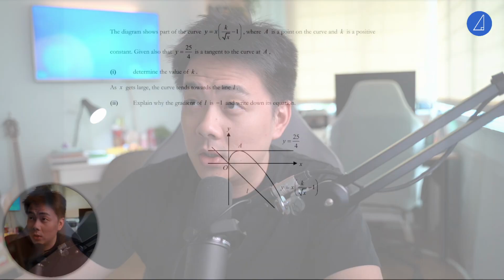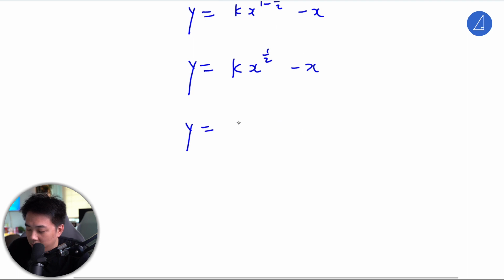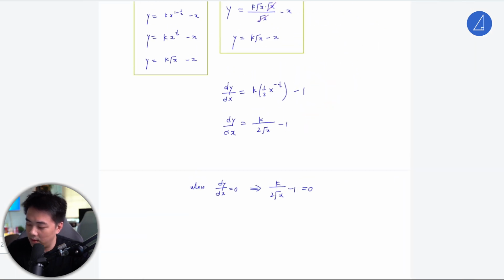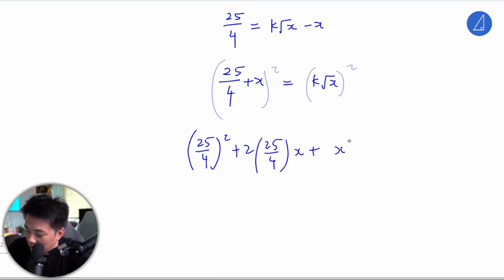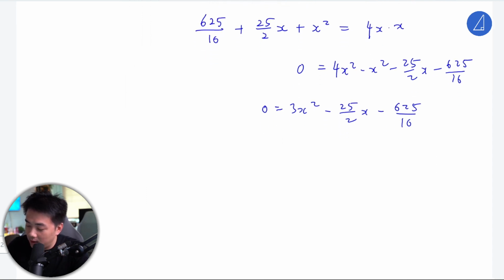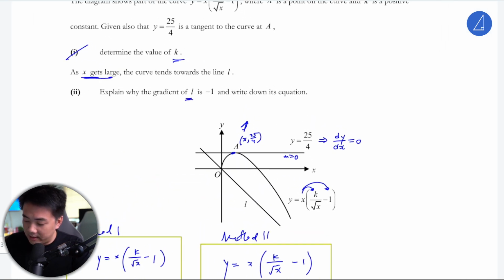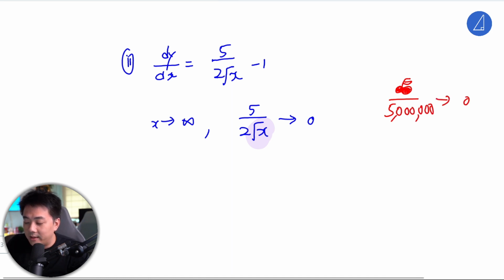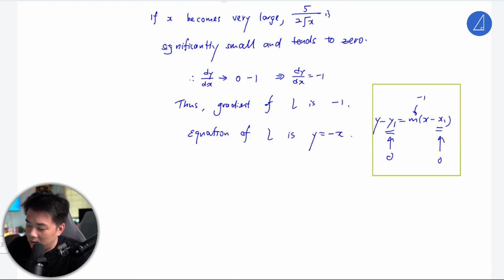🧮Applications of Differentiation🧮: Practice Question 1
✏️ Topic: Differentiation And Its Applications